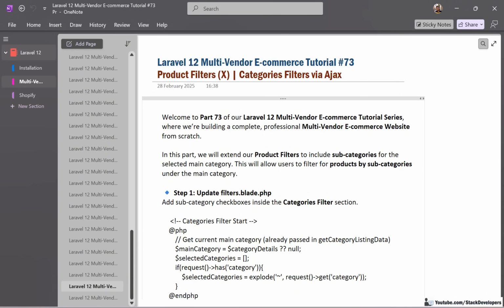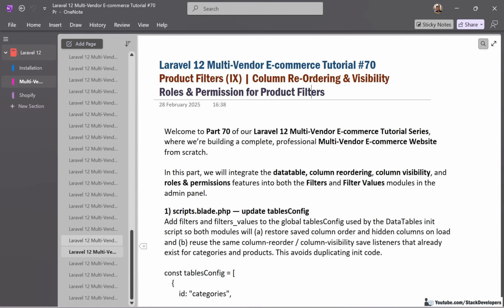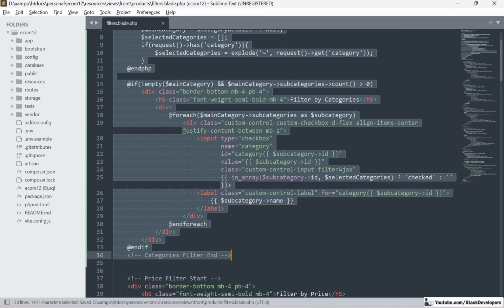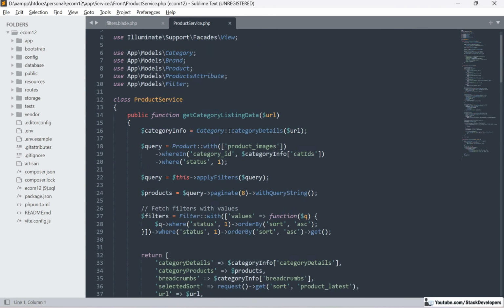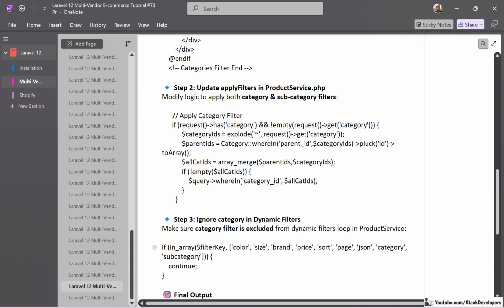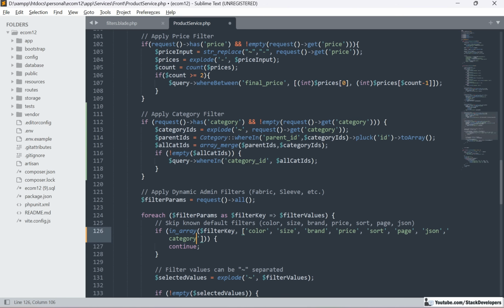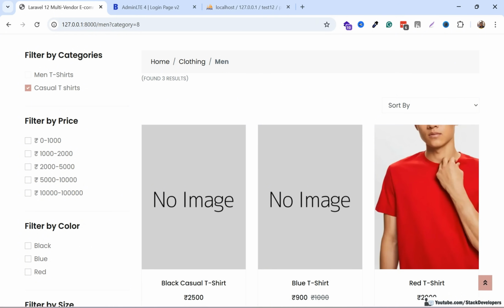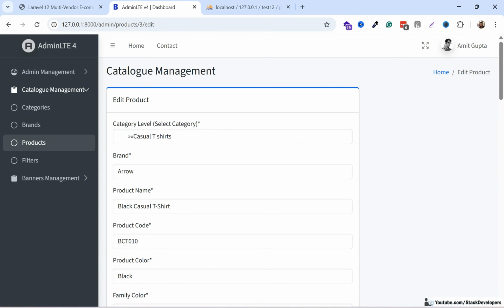Laravel 12 Tutorial #73 | Product Filters (X) | Categories Filters via Ajax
In this part, we will extend our Product Filters to include sub-categories for the selected main category. This will allow users to filter for products by sub-categories under the main category.

🔹 Step 1: Update filters.blade.php
Add sub-category checkboxes inside the Categories Filter section.

🔹 Step 2: Update applyFilters in ProductService.php
Modify logic to apply both category & sub-category filters

🔹 Step 3: Ignore category in Dynamic Filters
Make sure category filter is excluded from dynamic filters loop in ProductService

🎯 Final Output
• Users can now filter products by sub-categories under the main category.
• Multiple categories or sub-categories can be selected together.
• Filters work seamlessly with existing AJAX-based product listing.